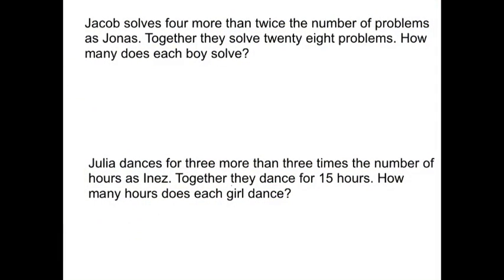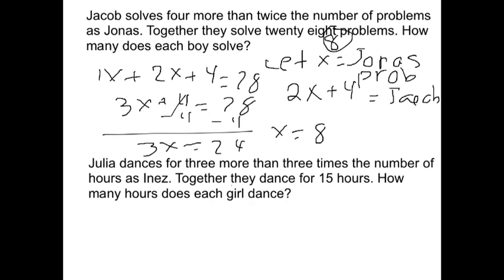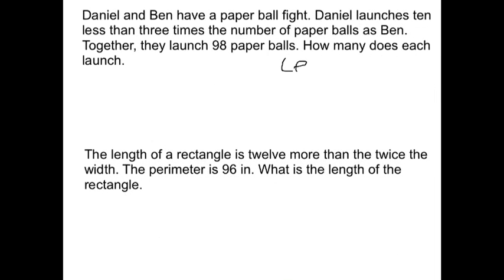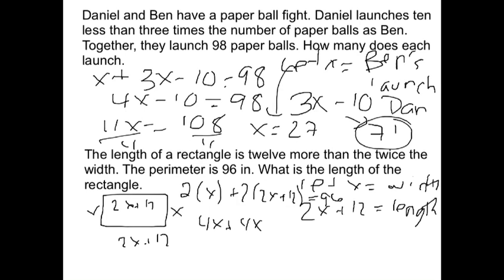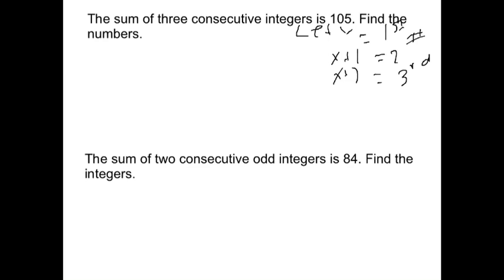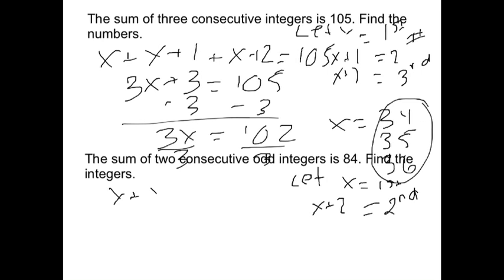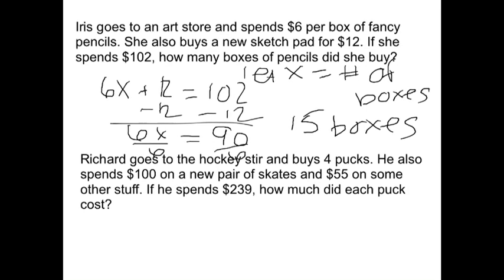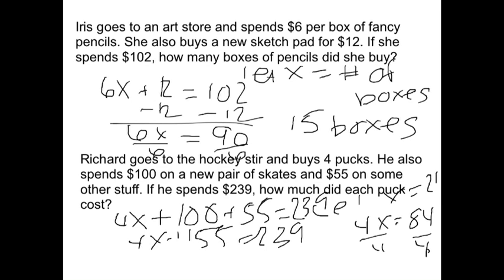Unit 2 - Defining Variables and solving word problems